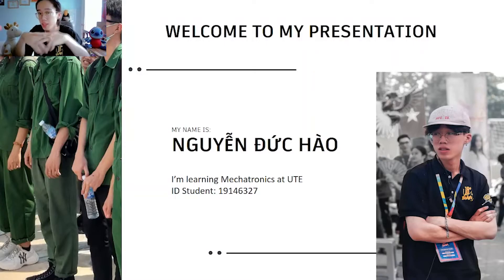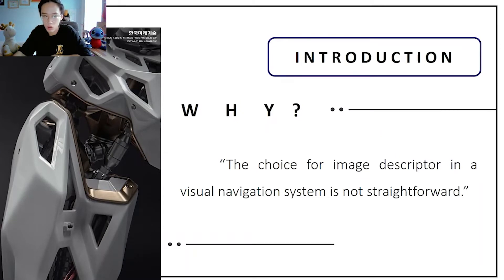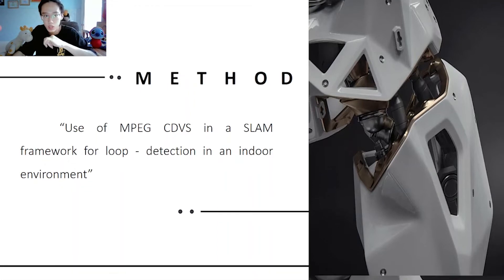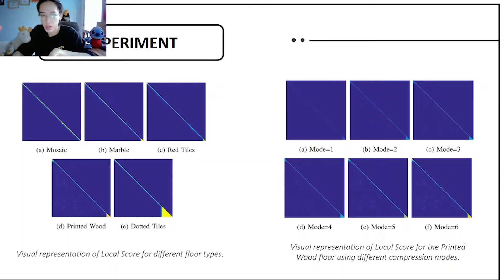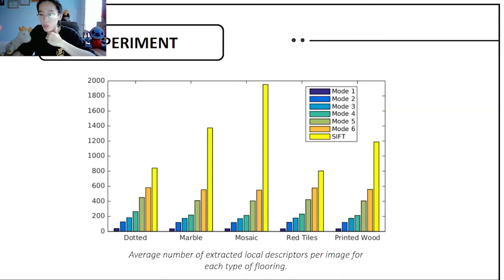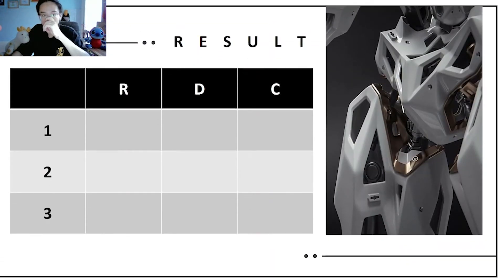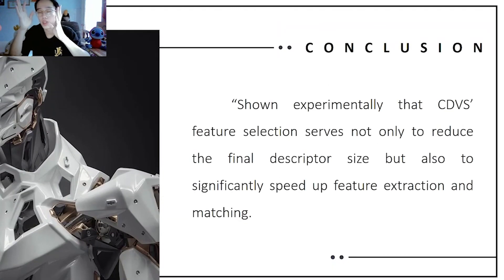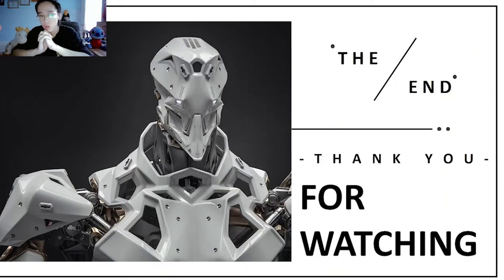RESEARCH PAPER - ROBOTICS NAVIGATION USING MPEG CDVS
Presenter: Nguyễn Đức Hào
ID: 19146327
Lecturer: Trần Ngọc Đảm
Subject: English for Mechanical Engineering